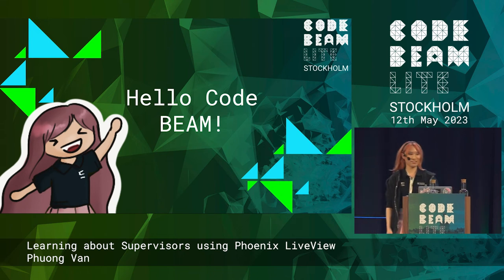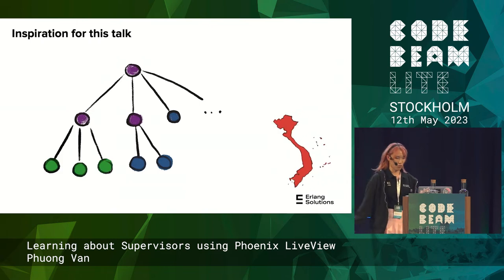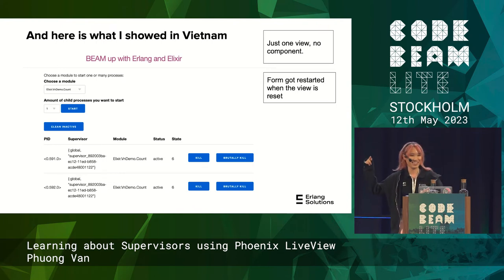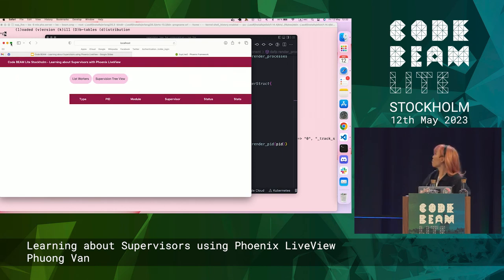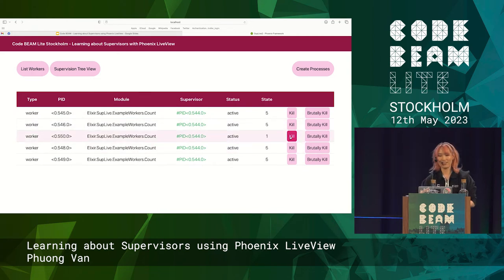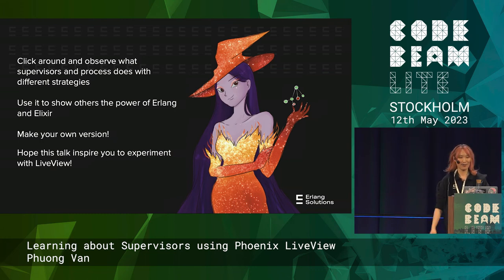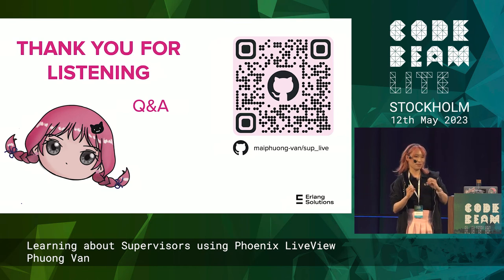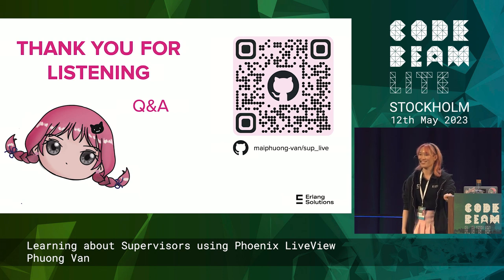Learning about Supervisors using Phoenix LiveView by Phuong Van | Code BEAM Lite Stockholm 2023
A talk by Phuong Van:
"Understanding processes and supervisors in Erlang/Elixir can be tricky for beginners. When I was preparing to give a talk introducing Erlang and Elixir to developers in Vietnam, I thought of this idea to visualise how processes and supervisors work using Phoenix LiveView. A simple application was written and people were impressed by the power of OTP. It was a waste to just have it as a one-time demo and I thought it could be helpful if you are a visual learner, with some quick setup, clicking and playing around, the demo can help beginners to understand more about processes and supervisors".